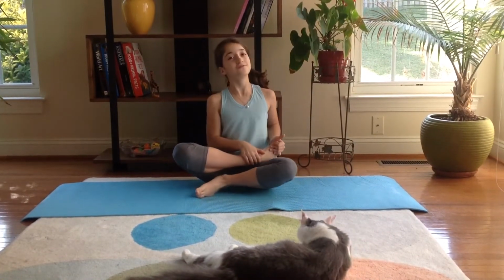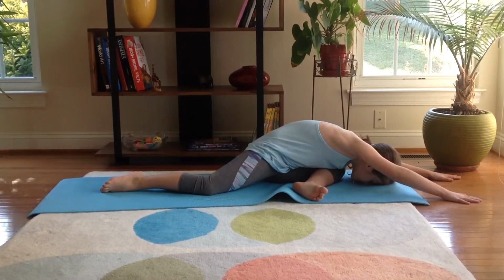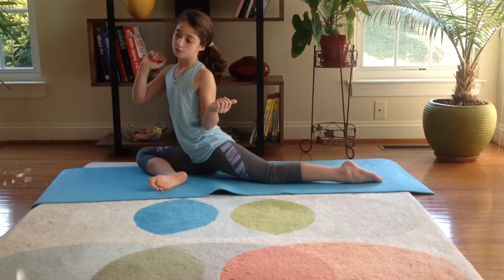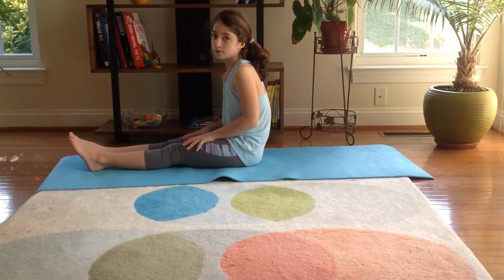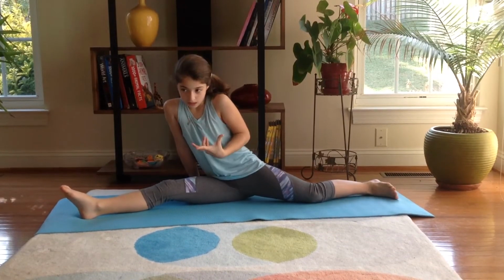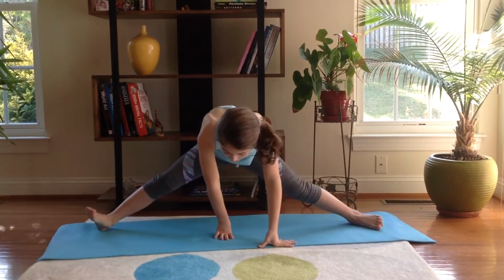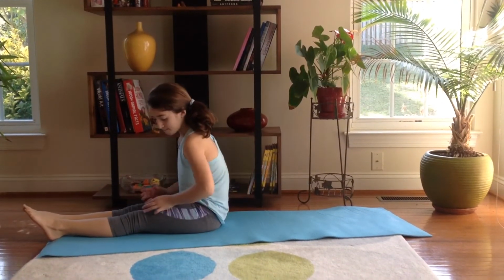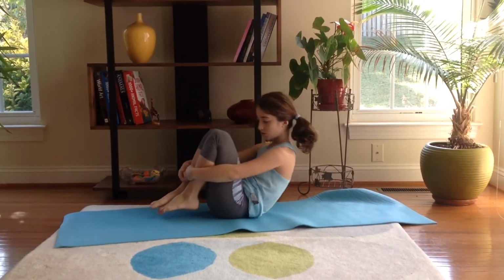5 minute flexibility stretch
Short stretch sequence to improve flexibility.